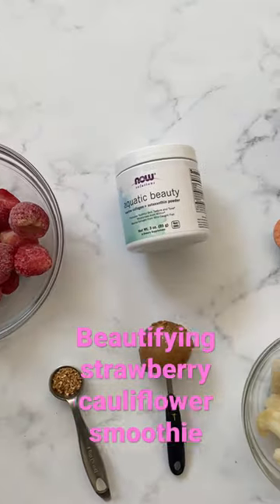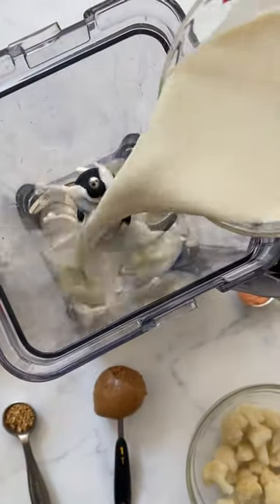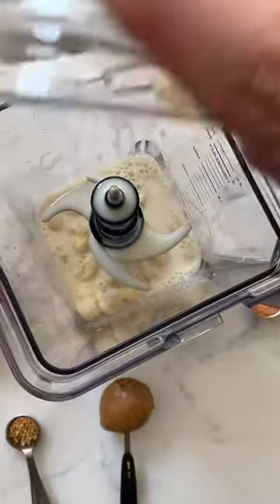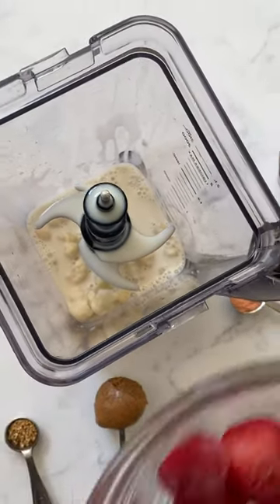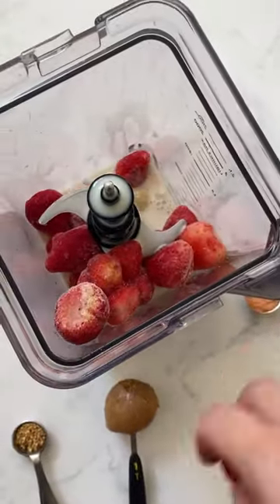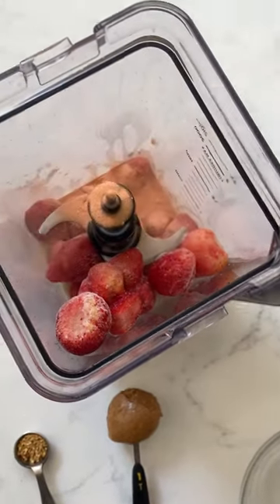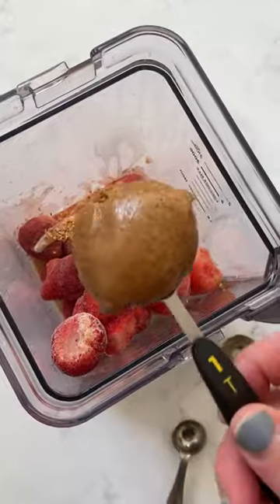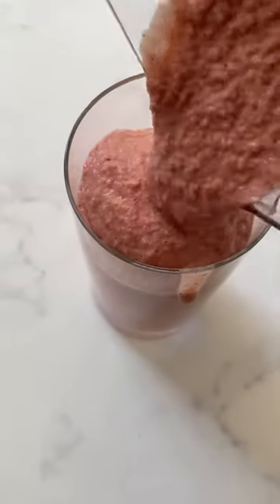Beautifying strawberry cauliflower smoothie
My new fave smoothie ingredient? NOW® Solutions Aquatic Beauty.

You get collagen from wild-caught fish 🐟, as well as astaxanthin, vitamin C, and hyaluronic acid to help support radiant skin.*

This powder is perfect for me as an inclusive plant-based dietitian who eats fish but does NOT eat beef, which collagen is traditionally sourced from.

To blend up a delicious strawberry 🍓 cauliflower smoothie 🍹 , you’ll need:

✔️1 ½ cups oat milk
✔️1 cup frozen cauliflower
✔️2 cups frozen strawberries
✔️2 scoops of Aquatic Beauty
✔️1 tsp citrus zest
✔️ 1 heaping Tbsp of maple almond butter

Blend together, and you have 2 servings of a delicious protein, rich, beautifying smoothie!

And since you used frozen fruits and veggies, you won’t need ice! 🤩